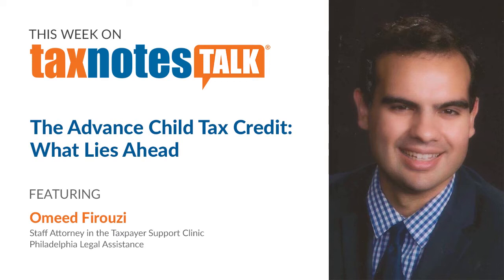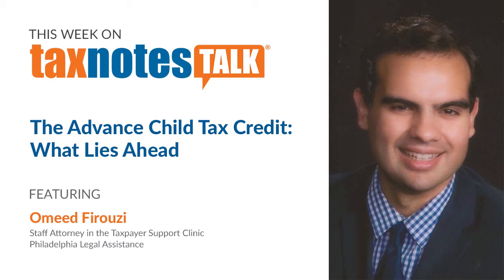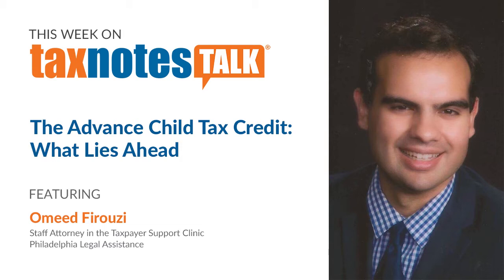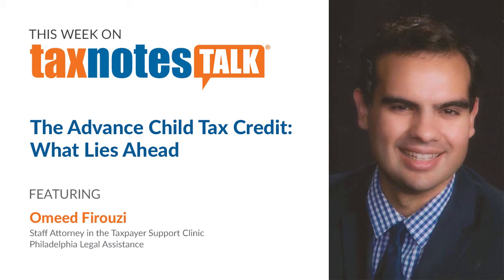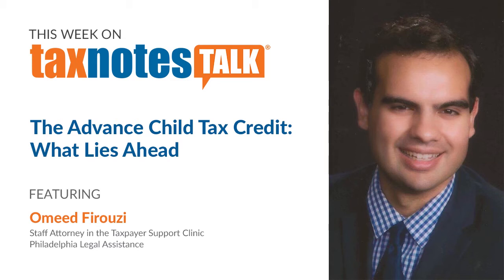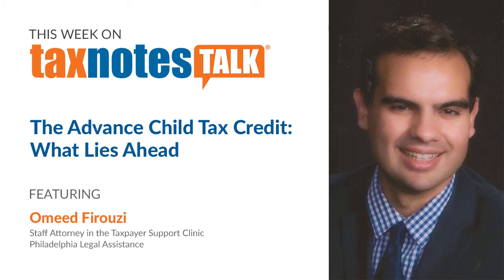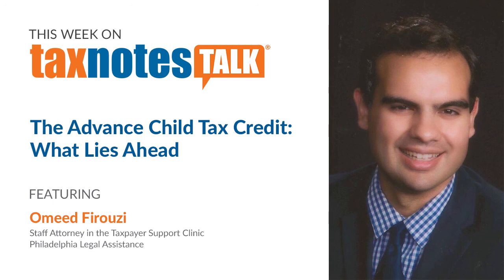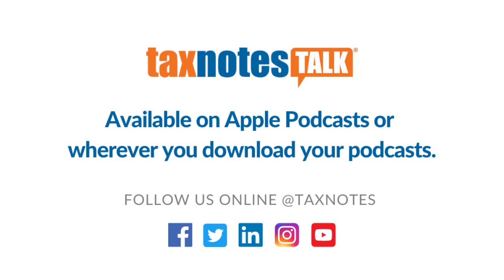The Advance Child Tax Credit: What Lies Ahead (Audio Only)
Omeed Firouzi with Philadelphia Legal Assistance discusses the upcoming advance child tax credit payments and the related potential challenges for taxpayers and practitioners.

*** Credits:
Host: David D. Stewart
Executive Producers: Jasper B. Smith, Paige Jones
Showrunner and Audio Engineer: Jordan Parrish
Guest Relations: Christa Goad

Tax Analysts Inc. does not provide tax advice or tax preparation services. The information you have seen and heard today represents the views of the presenters, which may not be the same as those of Tax Analysts Inc. It may include information obtained from third parties, and Tax Analysts Inc. makes no warranties or representations of any kind, and is not responsible for any inaccuracies. Nothing in the podcast constitutes legal, accounting, or tax advice. The tax laws change frequently, and neither Tax Analysts Inc. nor the presenters, can guarantee that any information seen or heard is accurate. Also, due to changing tax laws, any information broadcast or downloaded after its original air date may no longer represent the current views of the presenters. If you have any specific questions about any legal or tax matter, you should always consult with your attorney or tax professional. All content in this broadcast is protected under U.S. and international laws.